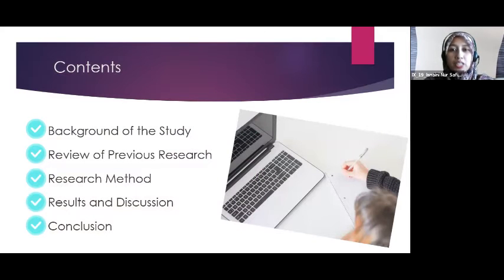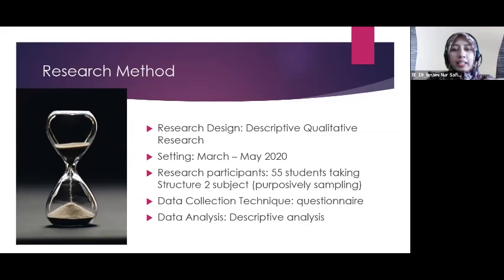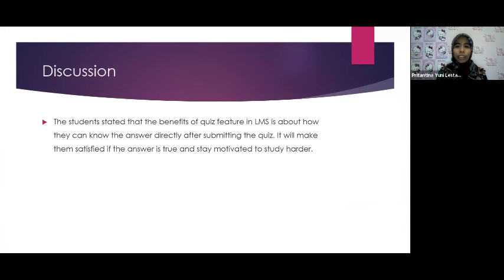Optimizing Learning Management System to Teach Engli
Isnaini Nur Safitri
Politeknik Negeri Malang
Pritantina Yuni Lestari
Politeknik Negeri Malang

Abstract
This research aimed to investigate the use of the Learning Management System (LMS) to teach English Grammar subjects in online learning during covid-19 outbreak. This study was descriptive qualitative research with second semester students as the subjects of the research. They were students from English department taking Structure 2 as the compulsory subject. The data were collected by conducting a survey to 55 students who were purposively selected to know the optimization of using LMS in teaching English Grammar during the covid -19 outbreak. Questionnaire was used to do a survey. The results show that the materials uploaded in the LMS are useful to help students understand about English Grammar, especially for the topic taught in the second semester. Furthermore, the use of quiz features in LMS can motivate them to learn since they can know the results and the correct answer directly from the LMS. It also can increase the students' confidence when doing the same test. However, it was found that the use of LMS cannot replace the direct explanation method from the teacher which is still stated as an effective way in teaching English Grammar subjects.